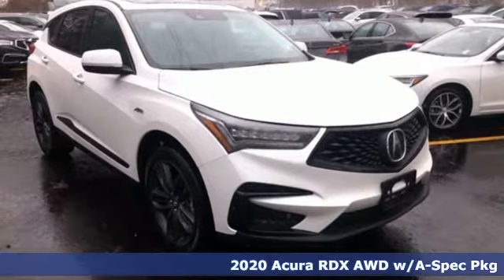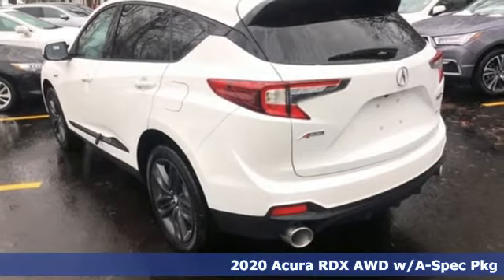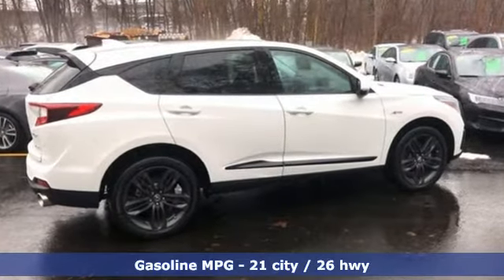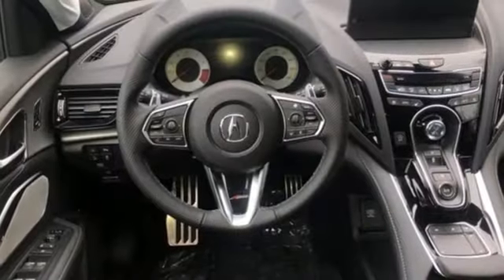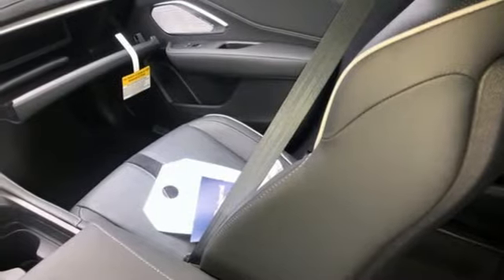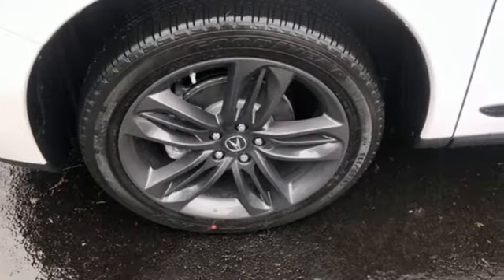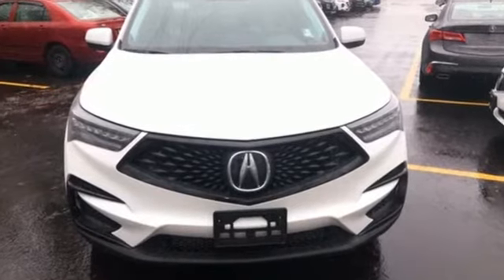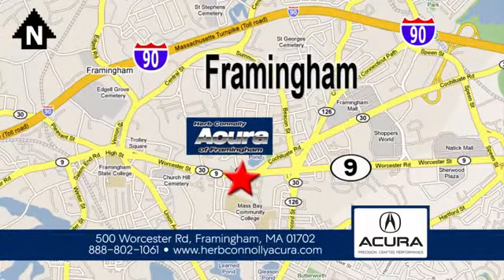New 2020 Acura RDX Framingham Natick Marlborough MA, MA A026273 - SOLD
Year: 2020
Make: Acura
Model: RDX
Trim: A-Spec Package
Engine: 2.0L 16V DOHC
Transmission: 10-Speed Automatic
Color: White
Interior: Ebony
Stock #: A026273
VIN: 5J8TC2H62LL026273
Automatic Full-Time All-Wheel Drive, 2.0L 16-Valve DOHC VTEC Turbo Engine, 10-Speed Automatic Transmission w/Driver Selectable Mode -inc: sequential SportShift paddle shifters, 4.17 Axle Ratio, GVWR: 5,027 lbs., Engine Auto Stop-Start Feature, Gas-Pressurized Shock Absorbers, Front And Rear Anti-Roll Bars, Electric Power-Assist Speed-Sensing Steering, 17.1 Gal. Fuel Tank, Quasi-Dual Stainless Steel Exhaust w/Chrome Tailpipe Finisher, Permanent Locking Hubs, Strut Front Suspension w/Coil Springs and Multi-Link Rear Suspension w/Coil Springs, 4-Wheel Disc Brakes w/4-Wheel ABS, Front Vented Discs, Brake Assist, Hill Hold Control and Electric Parking Brake, Side Impact Beams, Dual Stage Driver And Passenger Seat-Mounted Side Airbags, Front And Rear Parking Sensors, Blind Spot Information System, Collision Mitigation Braking System (CMBS) and Rear Cross Traffic Monitor, Tire Specific Low Tire Pressure Warning, Dual Stage Driver And Passenger Front Airbags, Curtain 1st And 2nd Row Airbags, Airbag Occupancy Sensor, Driver And Passenger Knee Airbag, Rear Child Safety Locks, Outboard Front Lap And Shoulder Safety Belts -inc: Rear Center 3 Point, Height Adjusters and Pretensioners, Back-Up Camera, Heated & Ventilated Front Sport A-Spec Seats -inc: front 12-way power seats w/power lumbar support, 60-40 Folding Rear Seat, Tilt/Telescoping Steering Column, Leather/Metal-Look Steering Wheel, Front and Rear Cupholders, Compass, Valet Function, Power Fuel Flap Locking Type, HomeLink Garage Door Transmitter, Cruise Control w/Steering Wheel Controls with Distance Pacing, HVAC -inc: Underseat Ducts and Console Ducts, Multi Zone Auto-Climate Control Air Conditioning w/Gps Linked, Illuminated Locking Glove Box, Driver Foot Rest, Full Cloth Headliner, Leatherette Door Trim Insert, Interior Trim -inc: Alcantara Simulated Suede Instrument Panel Insert, Aluminum Door Panel Insert, Leatherette/Aluminum Console Insert and Piano Black/Metal-Look Interior Accents, Perforated Milano Premium Leather-Trimmed Interior -inc: Ultrasuede trimming, contrast stitching and piping, Day-Night Auto-Dimming Rearview Mirror, Illuminated Driver And Passenger Visor Vanity Mirrors, Full Floor Console w/Covered Storage, Mini Overhead Console w/Storage and 2 12V DC Power Outlets, Front And Rear Map Lights, Fade-To-Off Interior Lighting, Carpet Floor Trim, Trunk/Hatch Auto-Latch, Cargo Area Concealed Storage, Cargo Space Lights, Memory Settings -inc: Driver Seat and Door Mirrors, AcuraLink Tracker System, Driver / Passenger And Rear Door Bins, Delayed Accessory Power, Systems Monitor, Outside Temp Gauge, Digital/Analog Display, Adjustable Front and Rear Head Restraints, Front Center Armrest and Rear Center Armrest, 2 Seatback Storage Pockets, Perimeter Alarm with Engine Immobilizer, Air Filtration, Clearcoat Paint, Express Open/Close Sliding And Tilting Glass 1st And 2nd Row Sunroof w/Power Sunshade, Body-Colored Front and Rear Bumper w/Black Rub Strip/Fascia Accent, Body-Colored Door Handles,Black Bodyside Insert, Black Side Windows Trim, Folding Body-Colored Power w/Tilt Down Heated Side Mirrors w/Turn Signal Indicators, Fixed Rear Window w/Fixed Interval Wiper, Heated Wiper Park and Defroster, Deep Tinted Glass, Variable Intermittent Wipers, Galvanized Steel/Aluminum Panels, Splash Guards, Lip Spoiler, Black Grille, Fully Automatic Projector Beam Led Low/High Beam Daytime Running Auto High-Beam Headlamps w/Delay-Off, LED Brakelights and Front Fog Lamps.

Address:
500 Worcester Road Route 9 E